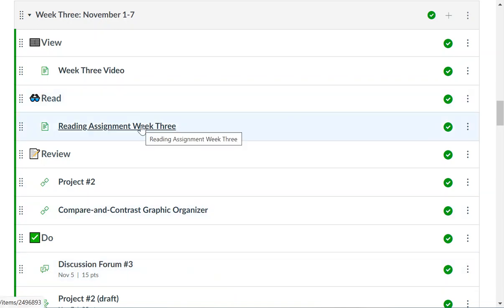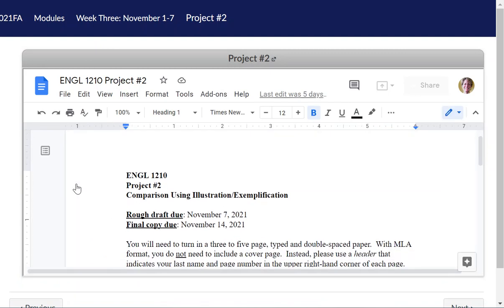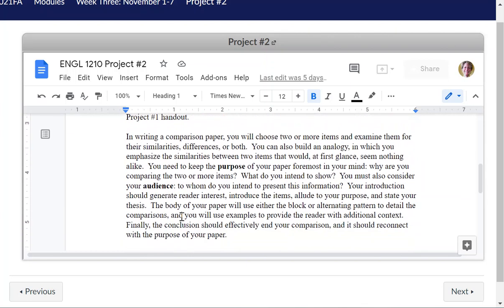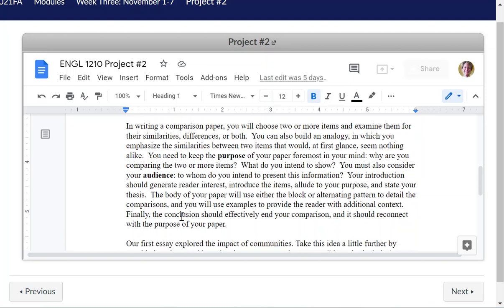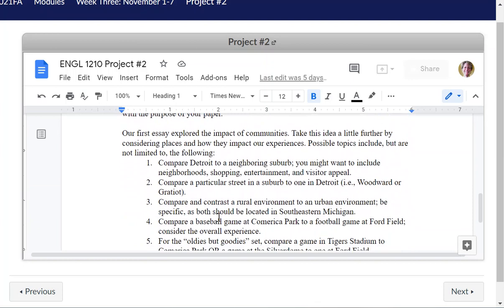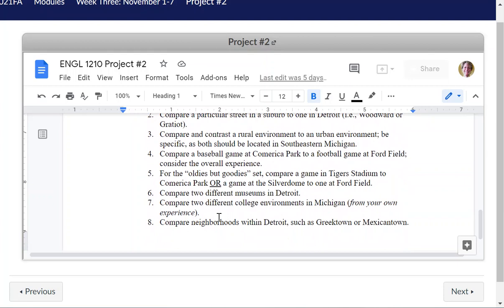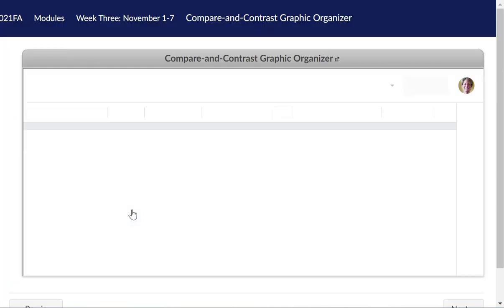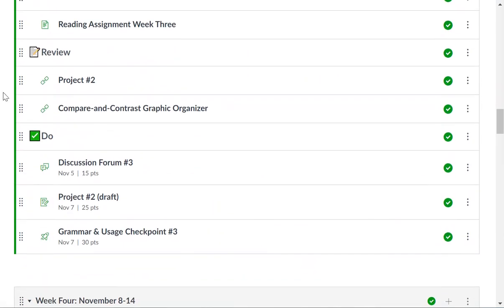Week Three Fall 2021